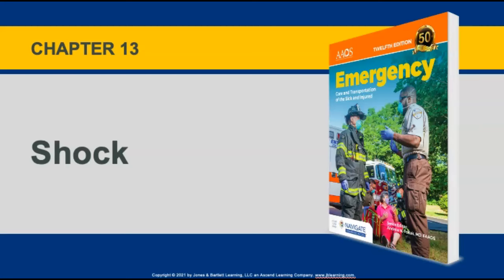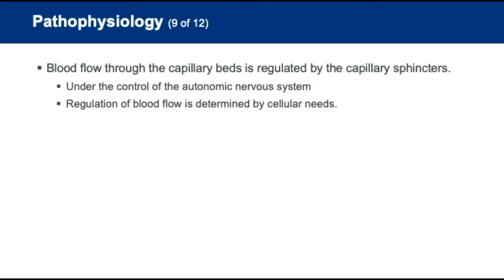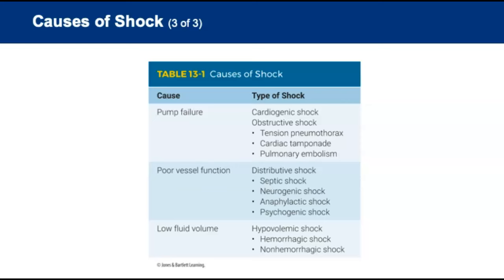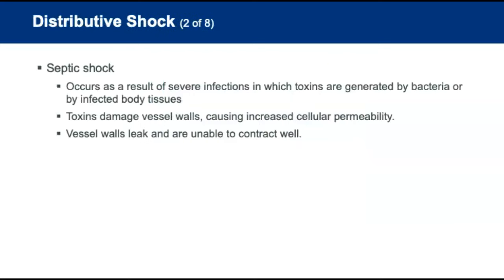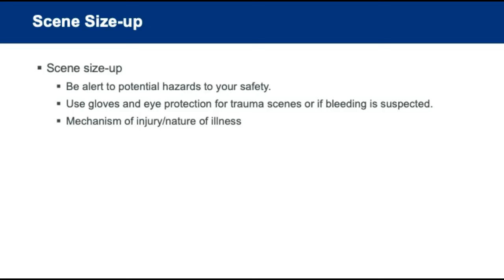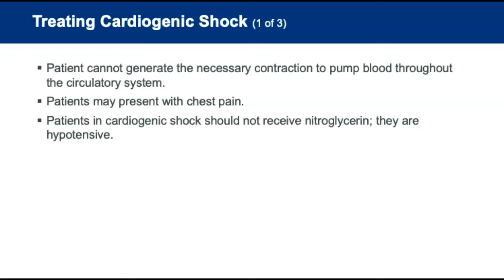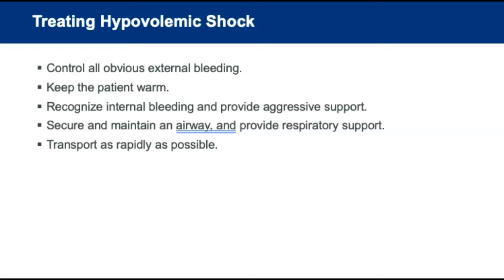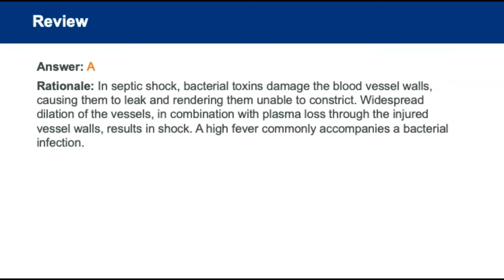Chapter 13, Shock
After students complete this chapter and the related course work, they will have an understanding of the different types and causes of shock, the process of perfusion, the signs and symptoms associated with shock, application of the assessment process with the shock patient, and the general and specific emergency medical care provided to patients experiencing shock.

0:00 Introduction
0:32 Introduction
0:57 Pathophysiology of 12
7:01 Causes of Shock (3 of 3)
8:19 Cardiogenic Shock (1 of 2)
10:02 Obstructive Shock (1 of 4)
11:58 Obstructive Shock (3 of 4)
13:32 Distributive Shock (1 of B)
14:32 Distributive Shock (4 of B)
17:25 The Progression of Shock (3 of 4)
19:02 Scene Size-up
19:18 Primary Assessment (105)
19:23 Primary Assessment (1 of 5)
20:32 Primary Assessment (4 of 5)
21:48 History Taking
21:59 Secondary Assessment
23:32 Emergency Medical Care for Shock (2 of 3)
24:50 Treating Cardiogenic Shock (1 of 3)
25:46 Treating Obstructive Shock (2 of 2)
26:39 Treating Septic Shock
27:10 Treating Neurogenic Shock
27:34 Treating Anaphylactic Shock
28:16 Treating Psychogenic Shock (1 of 2)
28:45 Treating Psychogenic Shock (2 of 2)
29:05 Treating Hypovolemic Shock
29:46 Treating Shock in Older Patients
30:38 Review